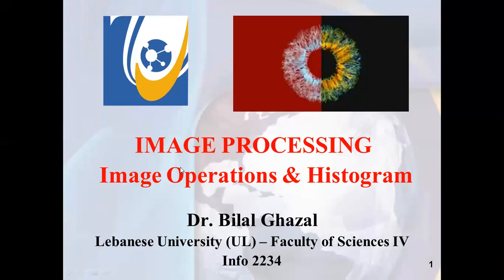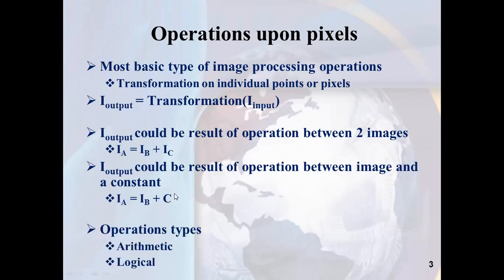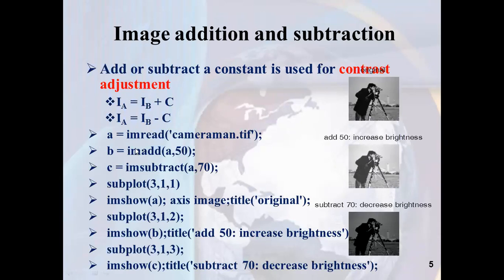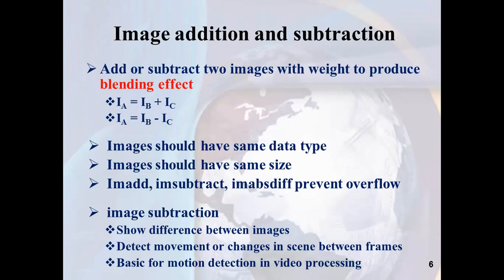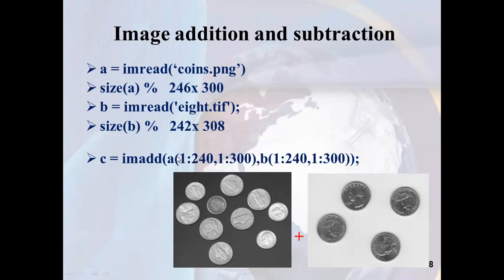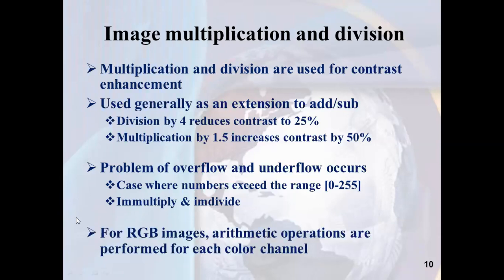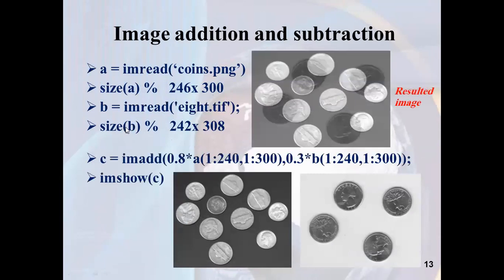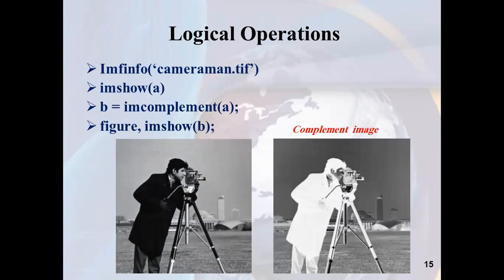Image processing 5 image operations part 1